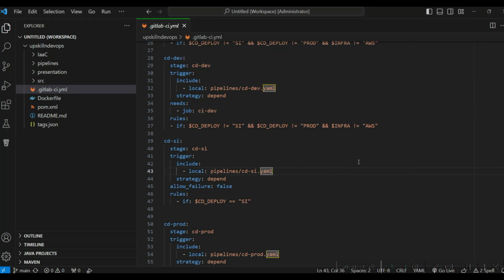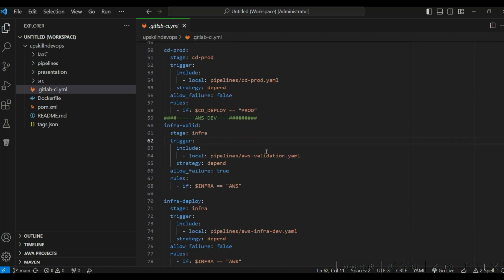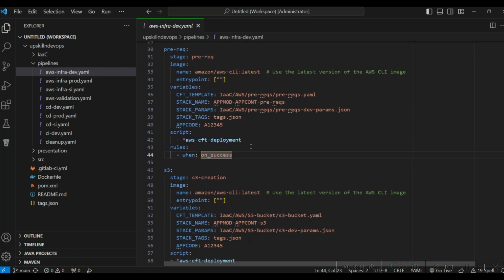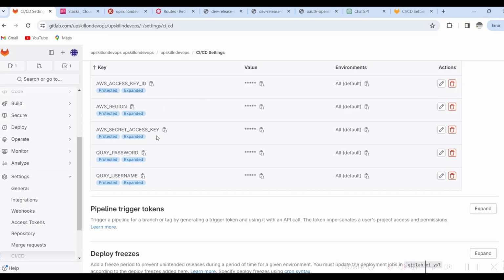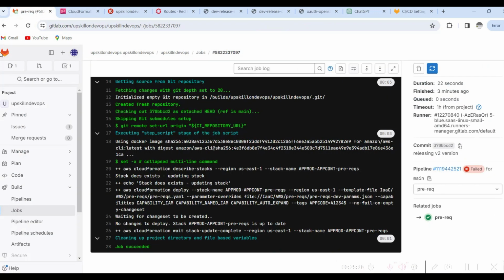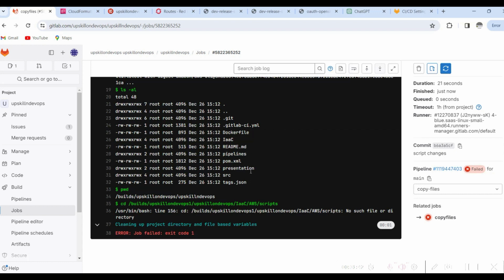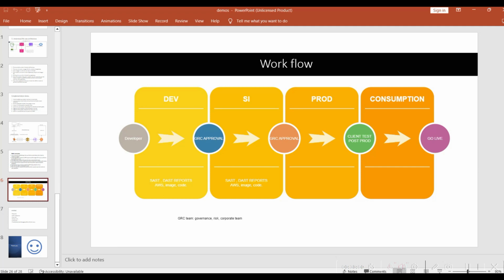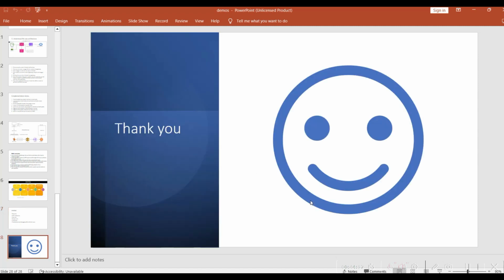part 12 Infra pipeline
Hi Everyone, My name is Kumar and my channel is focused on delivering FREE and high quality DEVOPS content.

Today's video is a 100 % Implementation video on gitlab ci  End to End CI/CD,infra Pipeline.
gitlab Pipeline for Java based application using Maven, docker, helm and kubernetes, ROSA, AWS.

I am very sure that people who watch this video till the end will be very happy about the content and proud of being a subscriber to our channel.